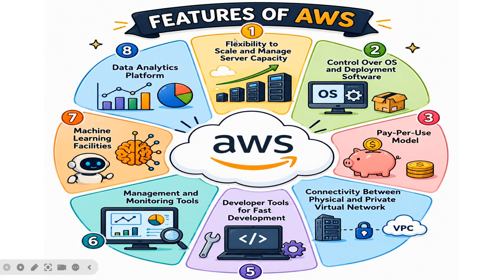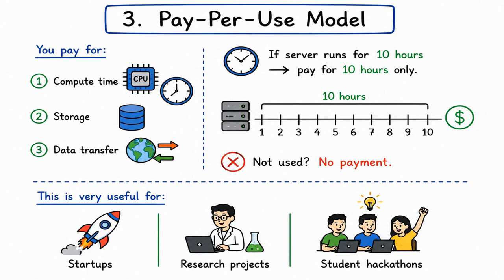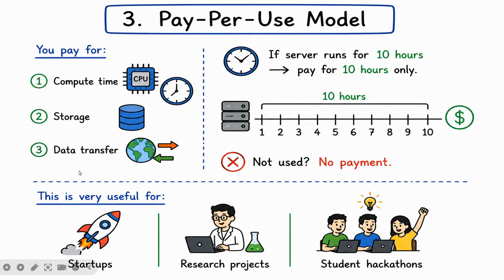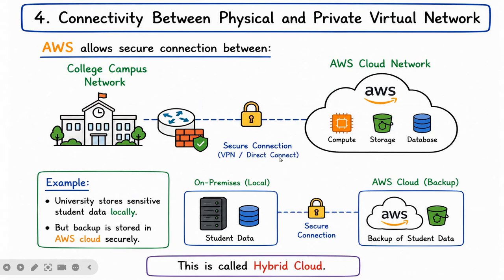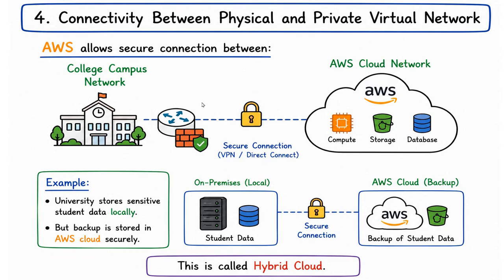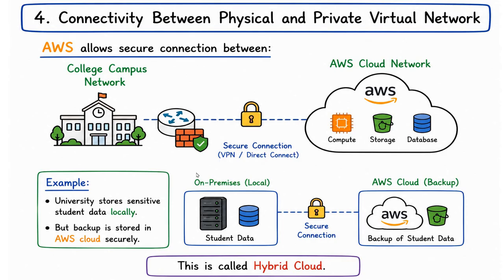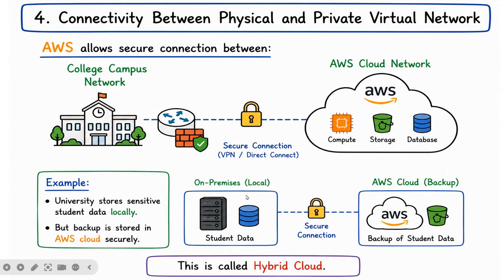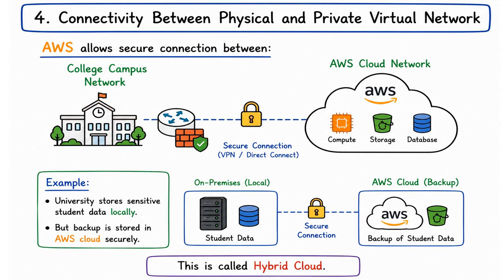Features of Amazon web Services (AWS) - Part 2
3. Pay-Per-Use Model

4. Connectivity Between Physical and Private Virtual Network